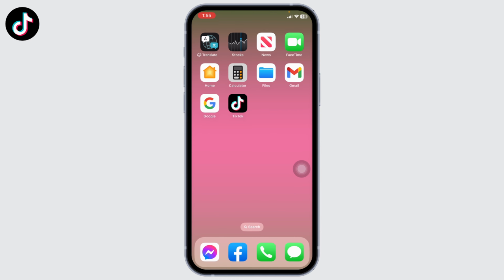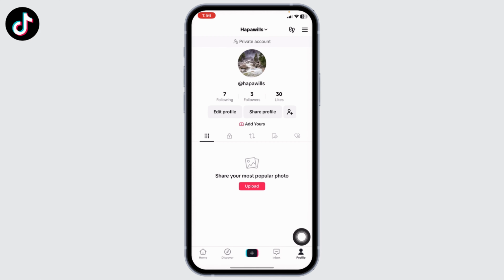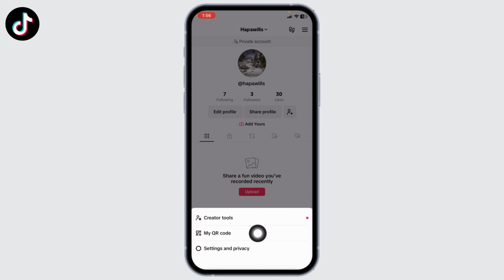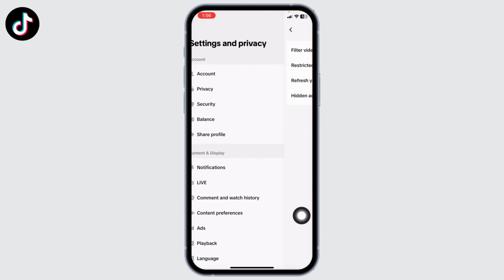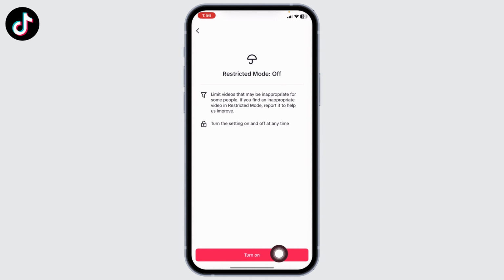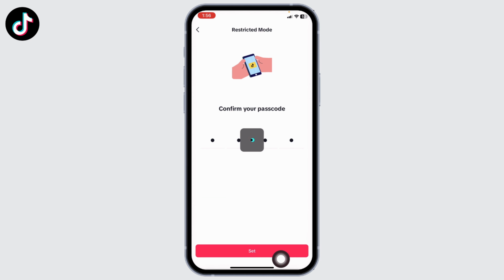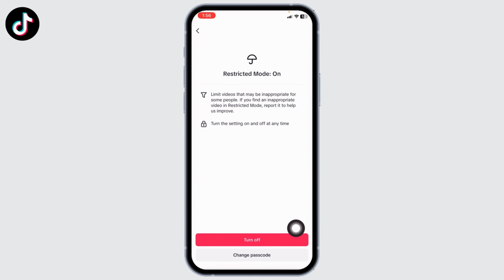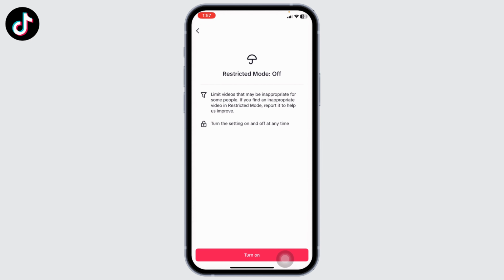How To Enable Or Disable TikTok Restricted Mode (2023)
In this step-by-step guide, we'll show you how to access the restricted mode settings on TikTok and customize them according to your preferences. Whether you want to filter out sensitive content or allow only family-friendly videos, we've got you covered.

How To Enable Or Disable TikTok Restricted Mode! In this video tutorial, we'll guide you through the process of enabling or disabling TikTok's restricted mode. If you're a TikTok user who wants to have better control over the content that appears on your feed or if you're a parent looking to create a safer TikTok experience for your children, then this tutorial is perfect for you.

📱 Timestamps:

0:00 - Introduction
0:05 - How To Enable Or Disable TikTok Restricted Mode
0:10 - Steps To Enable Or Disable TikTok Restricted Mode